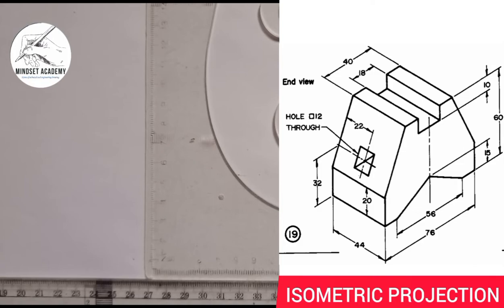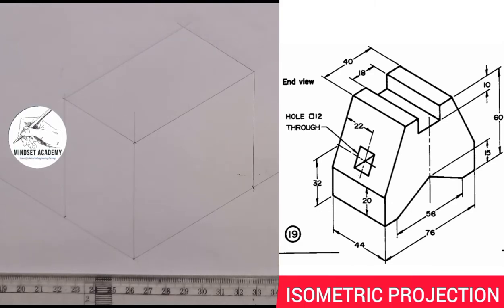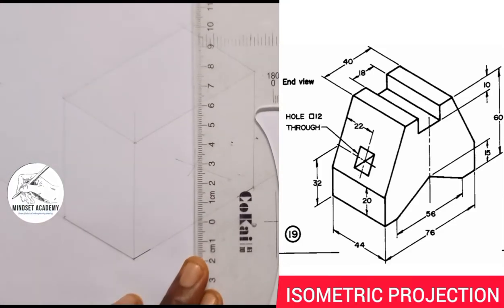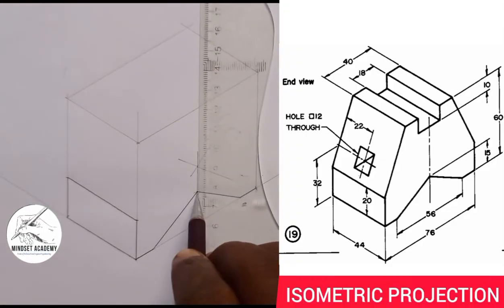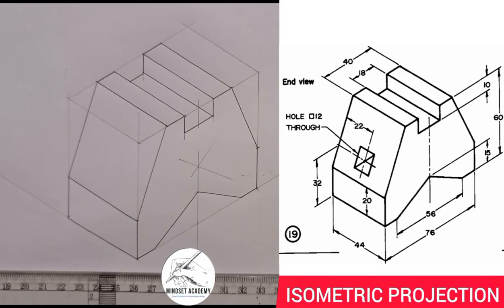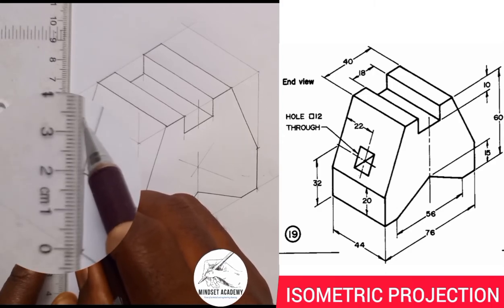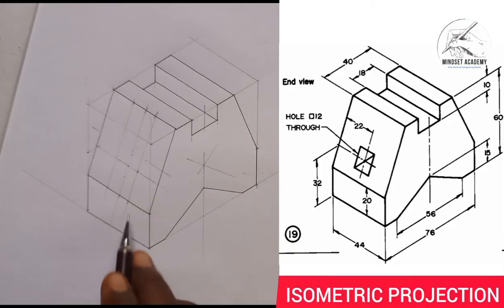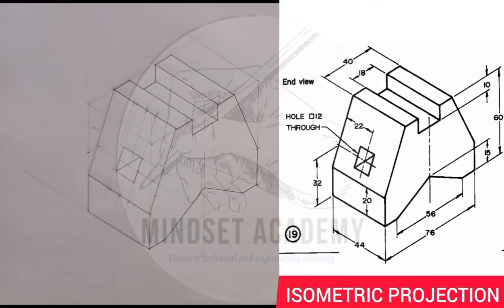ISOMETRIC PROJECTION IN TECHNICAL DRAWING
Learn how to draw in isometric projection